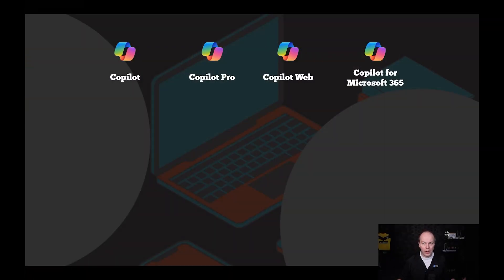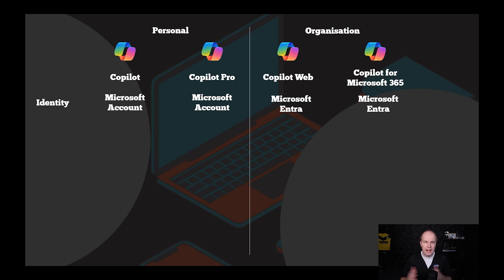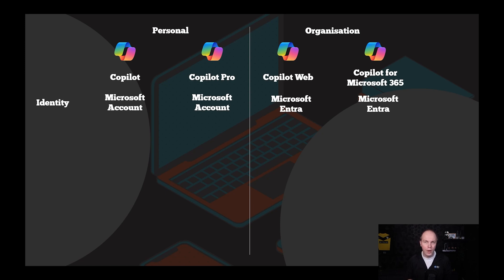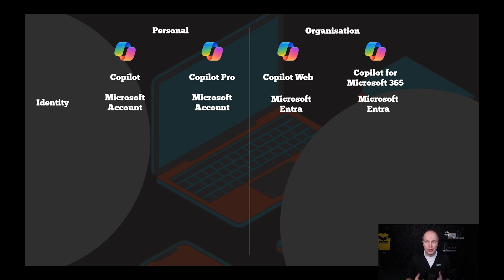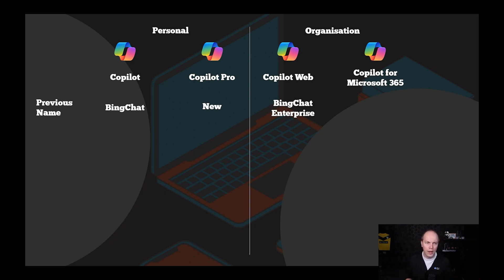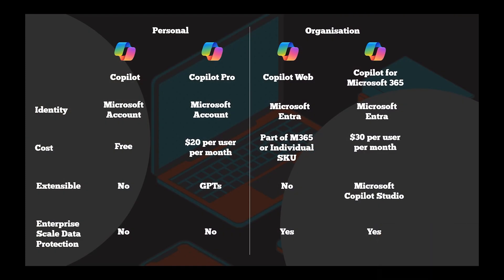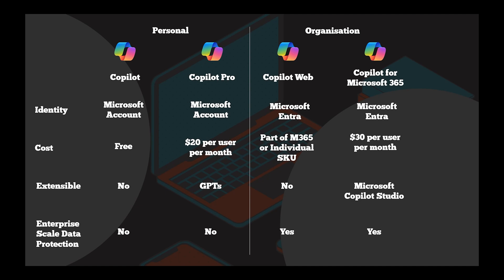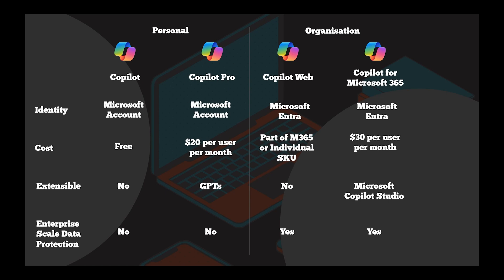Copilot, Copilot Pro, Copilot Web, Copilot for Microsoft 365 - It's confusing!! Which is which?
The differences between Microsoft Copilots and how you should look at them.  Don't get confused and know the difference between copilot, copilot, copilot and copilot

References:
Data, Privacy, and Security for Microsoft Copilot for Microsoft 365

0:00 Introduction
0:36 Opening - The Value Add
0:39 The History
1:17 The Copilots
4:13 Copilot Pro
4:51 The breakdown
9:41 Conclusion